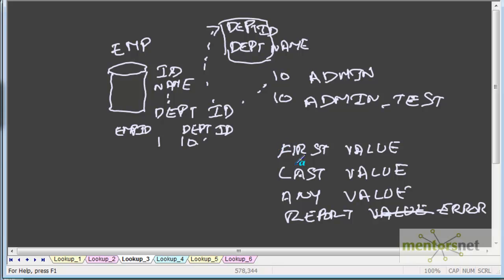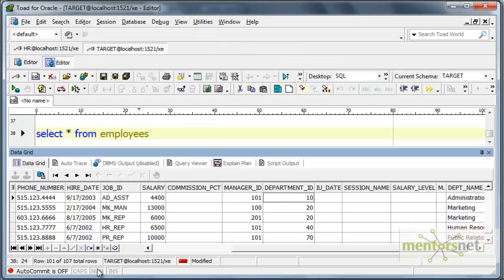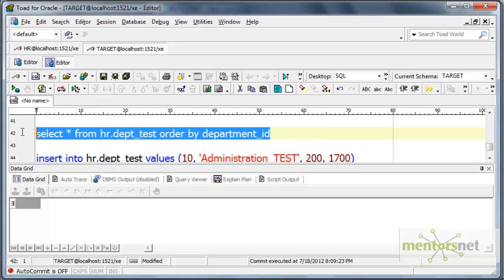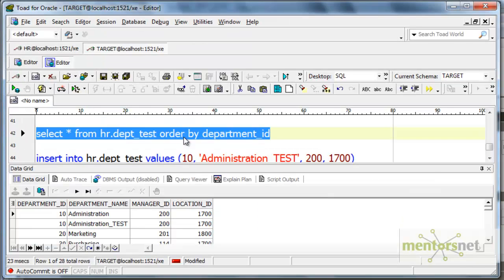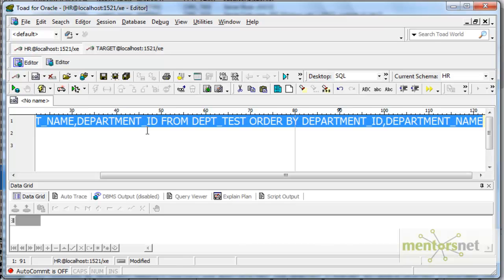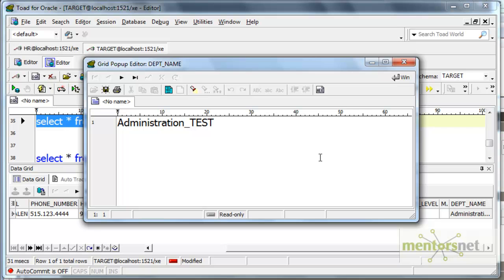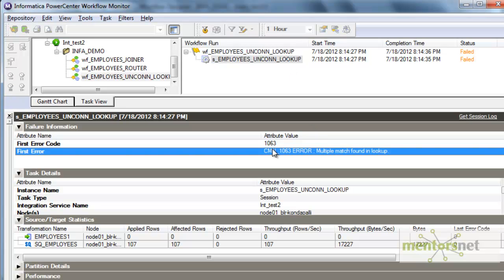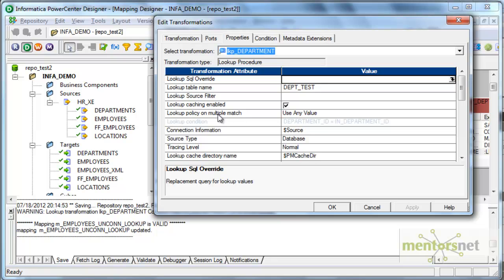INF 24: Lookup Transformation Part 2